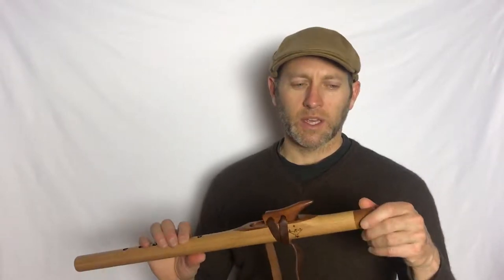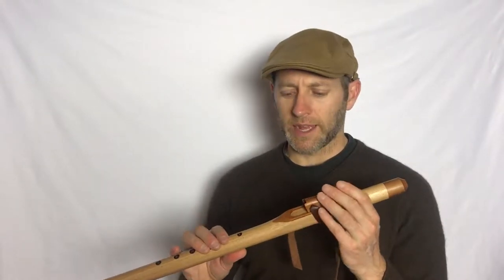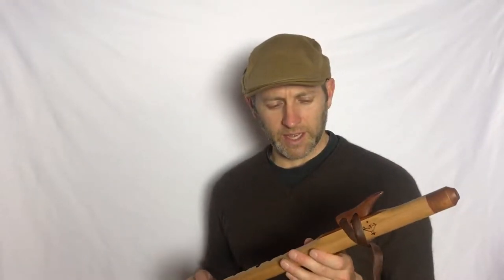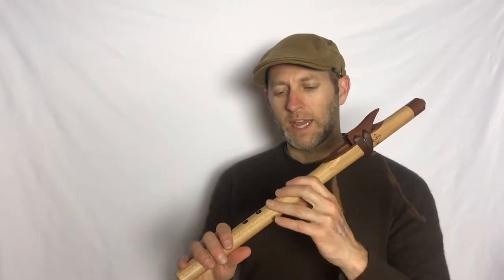Gm Chestnut with Kauri Love Flute - stock